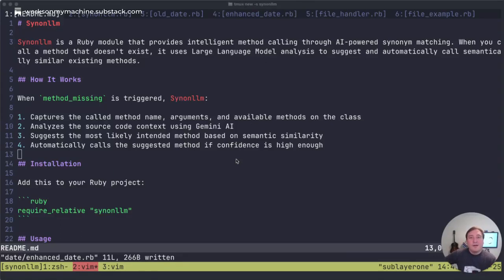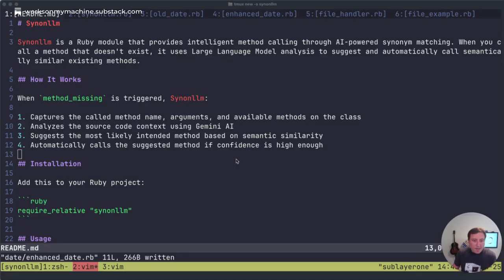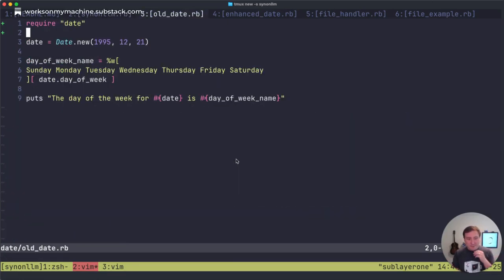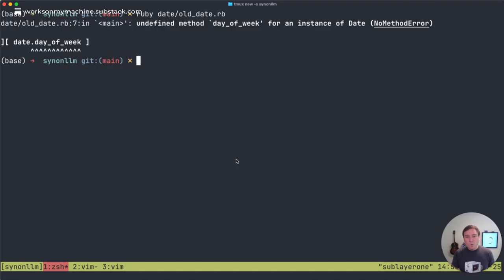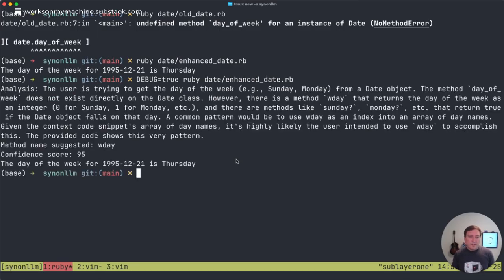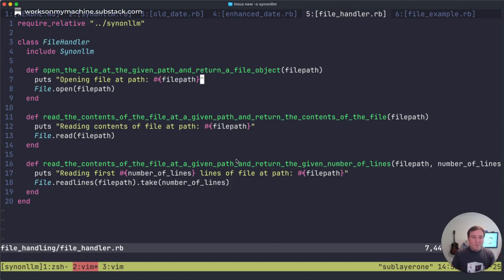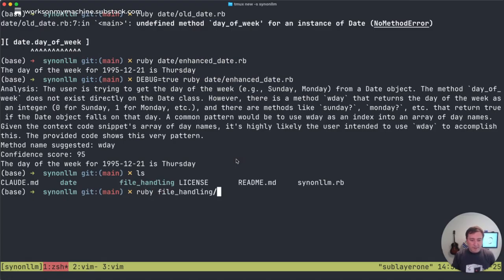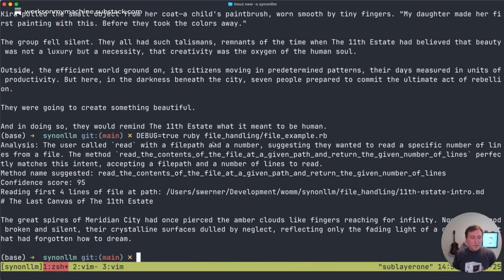LLM-powered Method Resolution with Synonllm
Taking Ruby's Principle of Least Surprise to the extreme